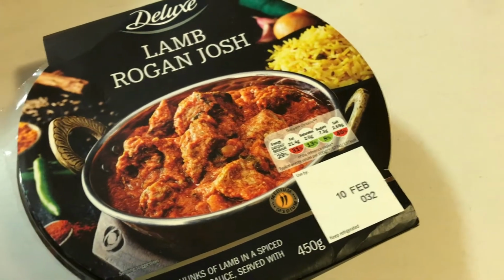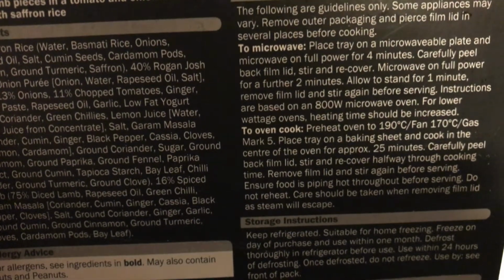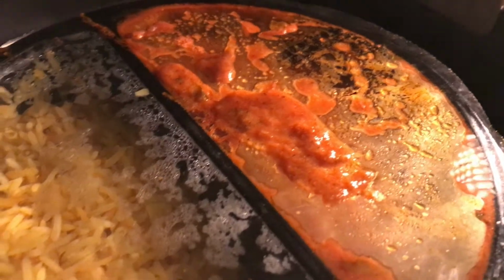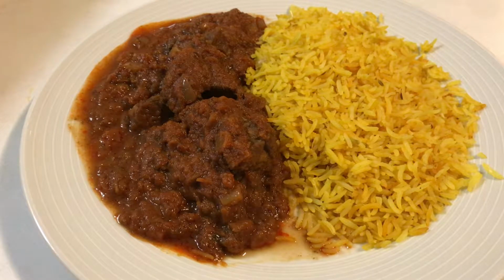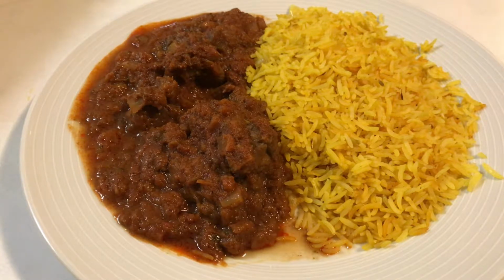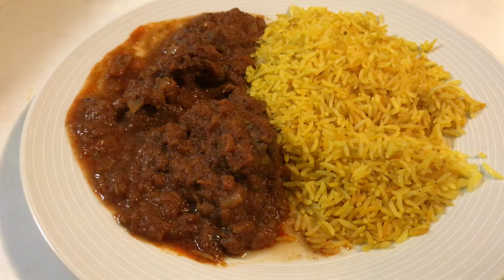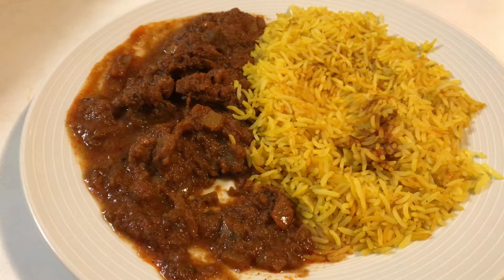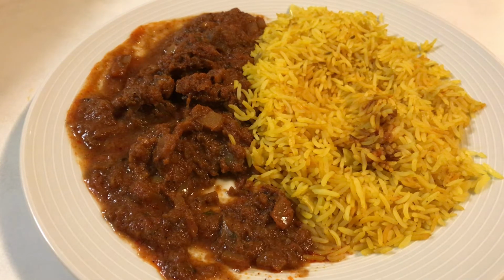Lidl Deluxe Lamb Rogan Josh - Ready Meal Reviews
Ready Meal 17 is an interesting one.  A premium meal from a budget supermarket?  It shouldn't work but thanks to Lidl, it does.